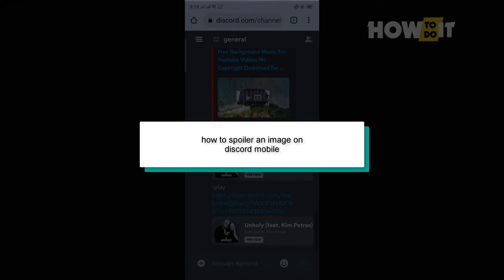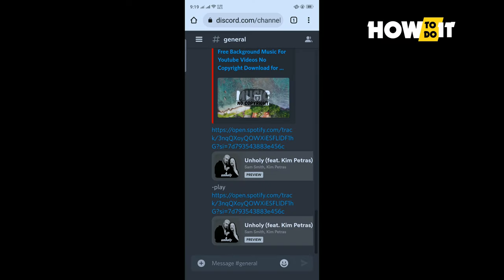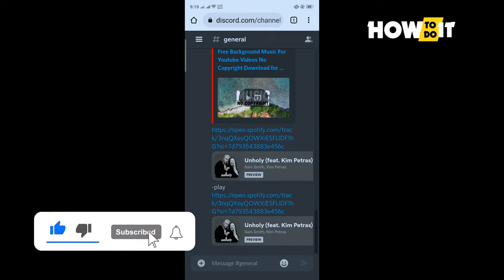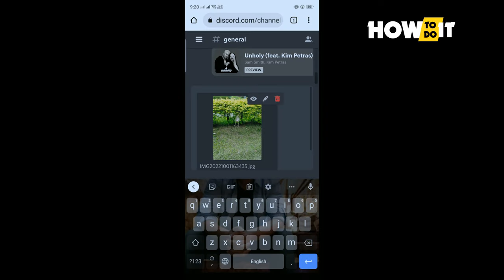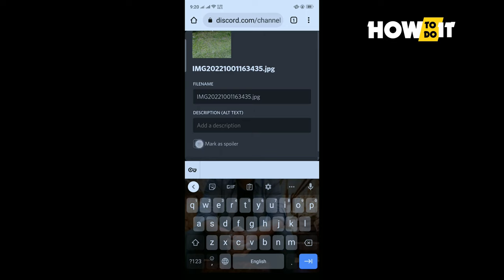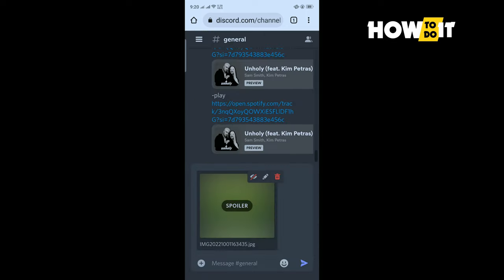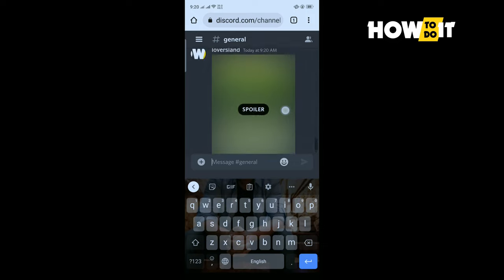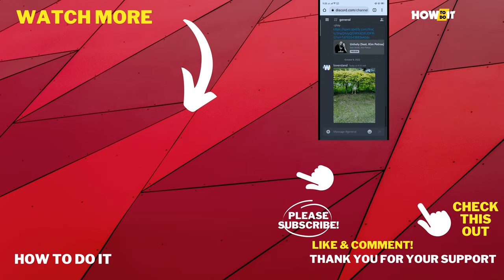How to spoiler an image on discord mobile 2024 (Discord Mobile Mastery)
Unlock hidden features on Discord mobile! 📱✨ Learn how to keep images under wraps by applying spoilers, ensuring surprises and avoiding spoilers for your fellow Discord users. Dive into this step-by-step guide and master the art of spoiler tagging images on the go! 💬🔒

Step 1: Open Discord mobile app and navigate to the chat/channel where you want to send the image.
Step 2: Select the image you want to send and tap-and-hold it until the menu appears.
Step 3: Choose "Spoiler" from the menu options to tag the image as a spoiler.
Step 4: Confirm sending the image to the chat/channel.

📖Chapters of How to Spoiler an Image on Discord Mobile
00:00 - Introduction: Announcing the topic - Spoilering an image on Discord mobile
00:04 - Opening Server: Instructing to open a server
00:18 - Uploading Image: Tapping on the plus icon to upload an image
00:28 - Marking as Spoiler: Using the pencil icon to access options and checking "Mark as Spoiler"
00:34 - Saving Changes: Tapping on Save after marking the image as a spoiler
00:43 - Sending Image: Sending the image with spoiler to the Discord channel
00:49 - Conclusion: Encouraging likes, subscribes, and expressing gratitude for watching